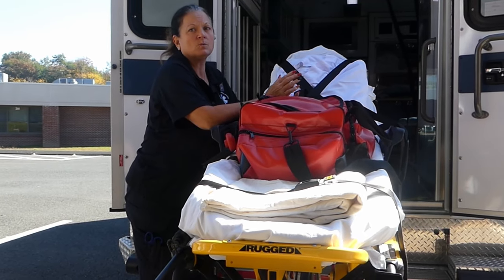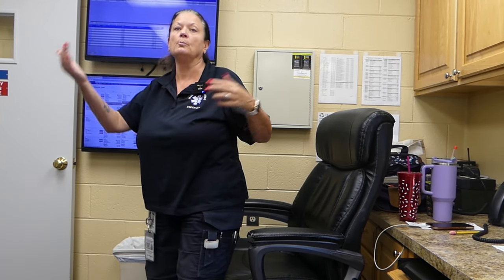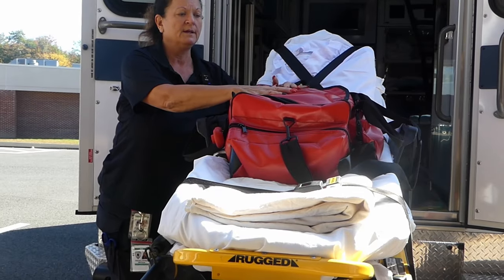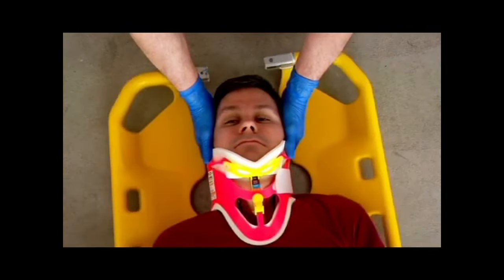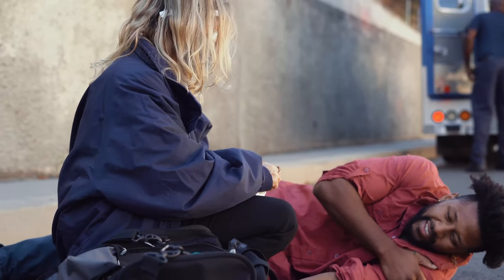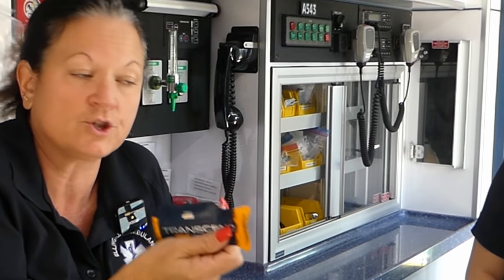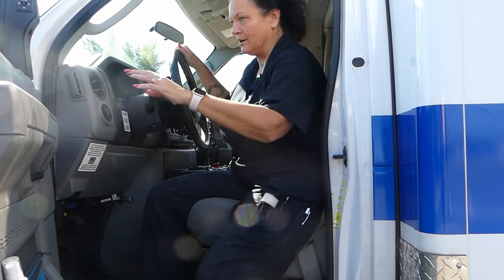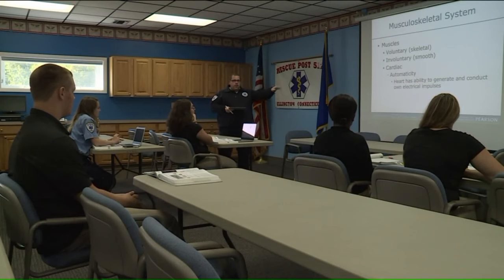I Find Out What it Takes Be An EMT!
We take you inside the thrilling and fast-paced world of an EMT (Emergency Medical Technician). We are at Ellington Volunteer Ambulance Corp to meet with Deb and April; two seasoned professionals.

They'll be showcasing all the essential equipment and tools that they use to save lives every day. From the advanced medical devices to the communication systems, you'll get an up-close look at the technology that helps us provide critical care to those in need.

They’ll also showcase how they prepare the new generation of EMTs. Being one of only two programs in the state of Connecticut, the ambulance corp parted with the local high school to create the Ellington Rescue Post 512.  The program is preparing the students to become full-time staff one day.